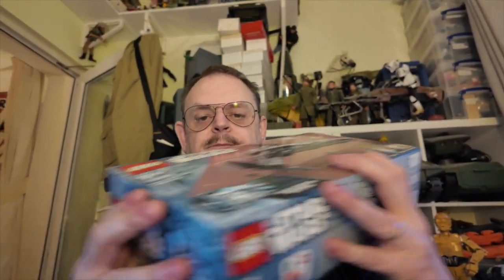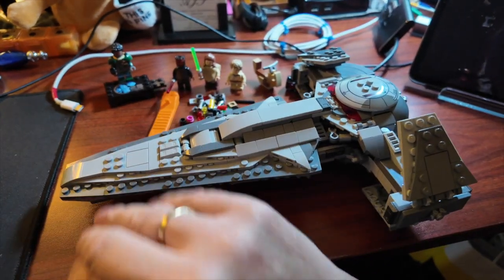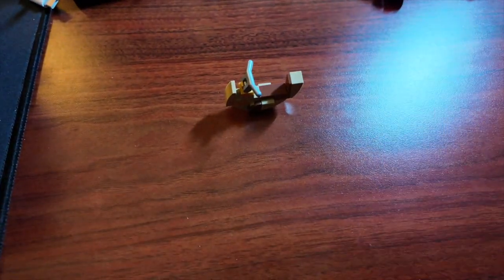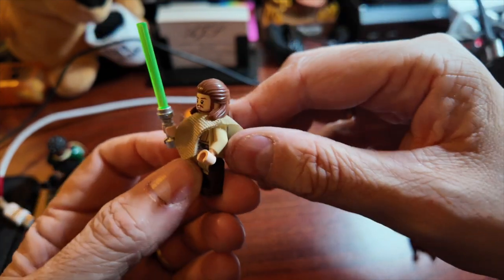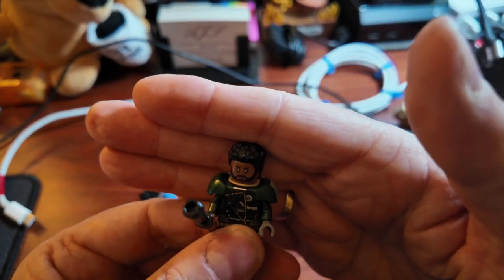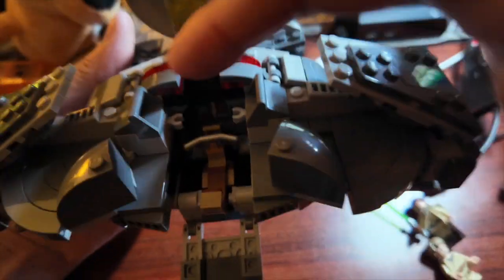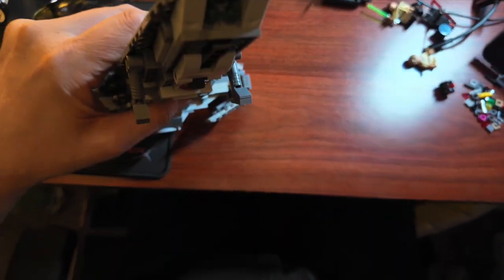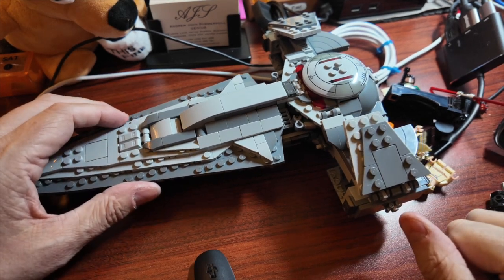LEGO Review | Set 75383 | Star Wars | Darth Maul's Sith Infiltrator | TR Episode 0137 230824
LEGO Friday already?!